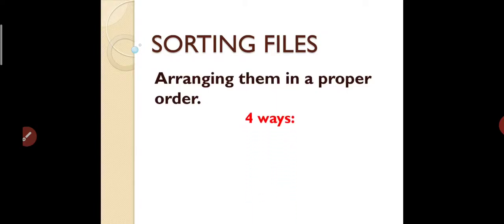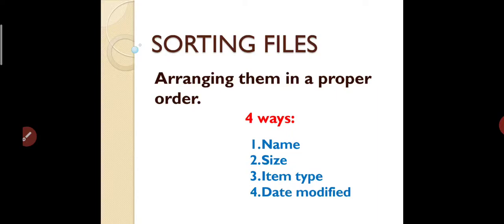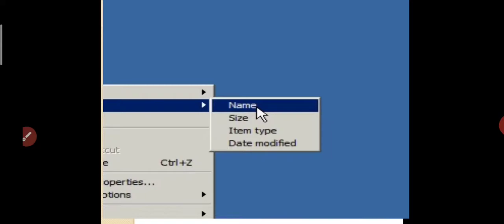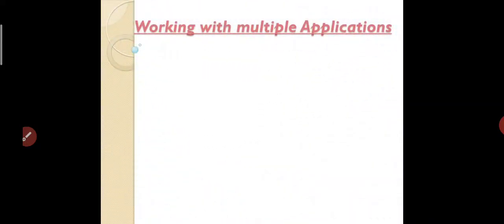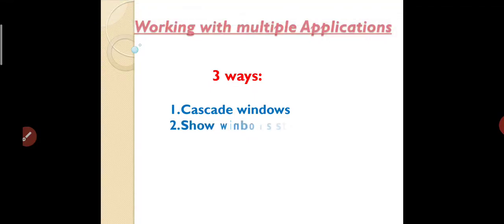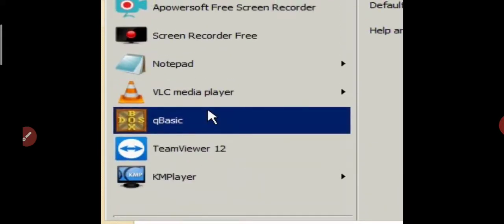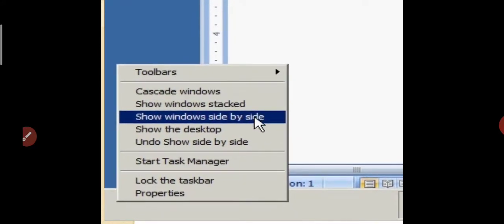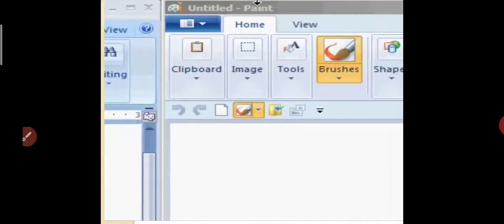Sorting files in computer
4 different ways